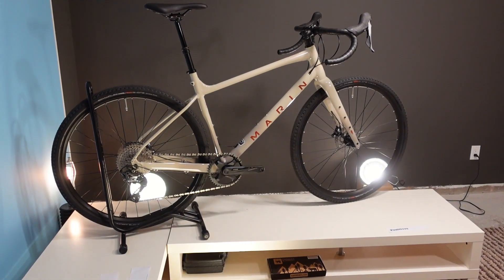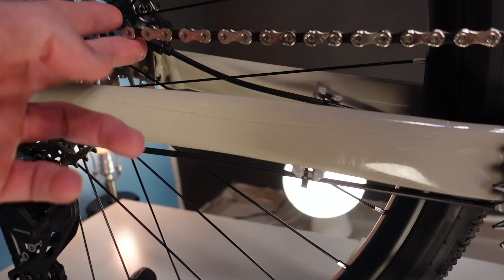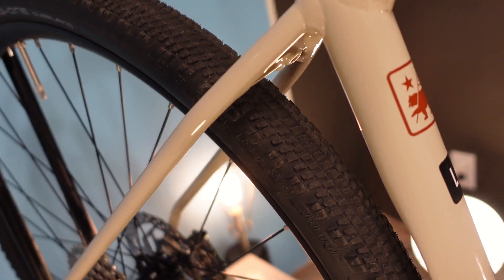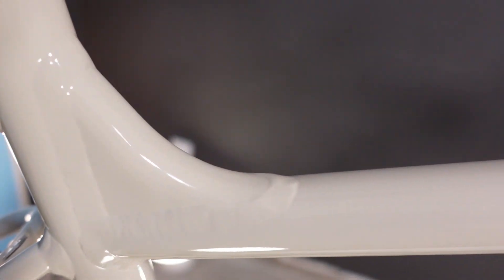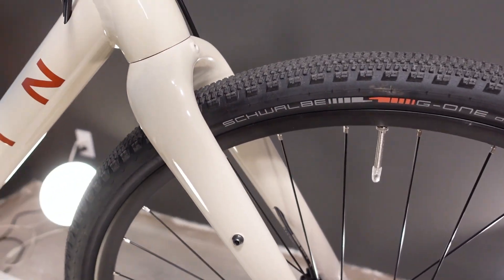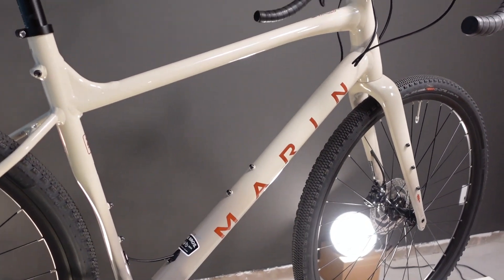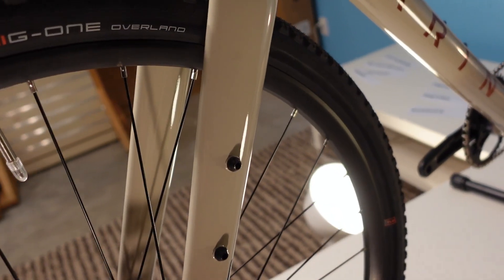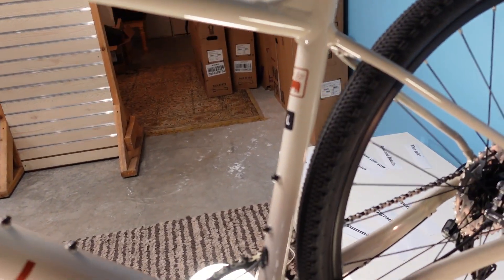2023 Marin Gestalt XR - Xtra Rad Mountain Biker's Gravel Bike: specifications, geometry, sizing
This was a surprisingly tough review to do because there's so much to talk about. The spec on this bike is pretty killer for the price: that part is straight forward.
When a bike has a unique geometry that actually changes the bike's handling characteristics though, then there's a lot to talk about and hard (at least for me) to discuss in a quick and easy manner.
Remember: Bike Bros. is a Cochrane, Alberta based bike shop with an owner (me) who has been in the bike industry for 38 years, have ridden at a pretty high level, have some engineering education and still aim at putting 5000 km on my bikes this year. The shop staff are all passionate and smart bike people and we talk about bikes non-stop.
If you're after a place to buy your next bike, want some cool Bike Bros. stuff, need service...